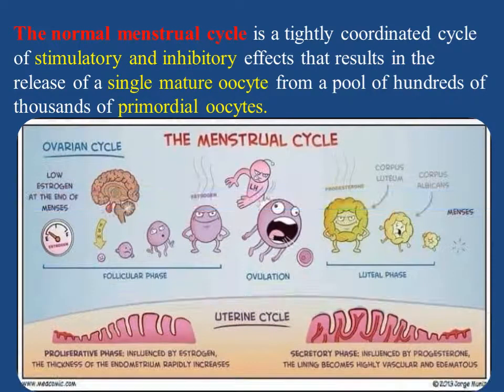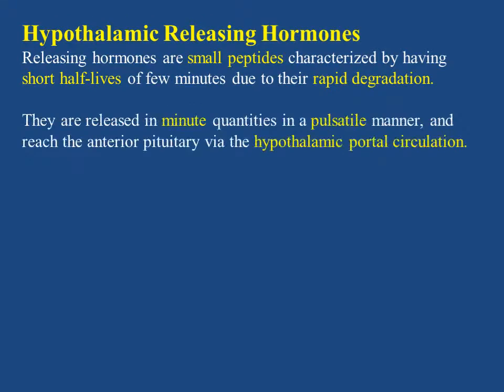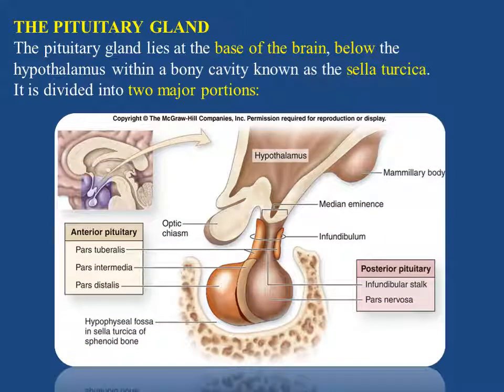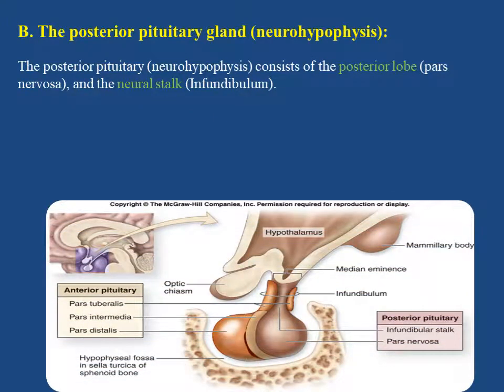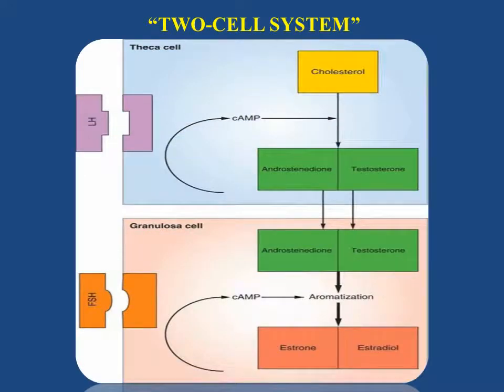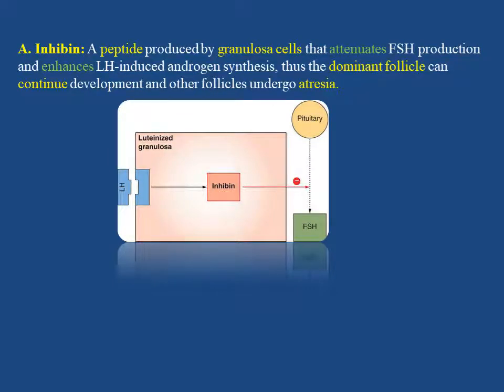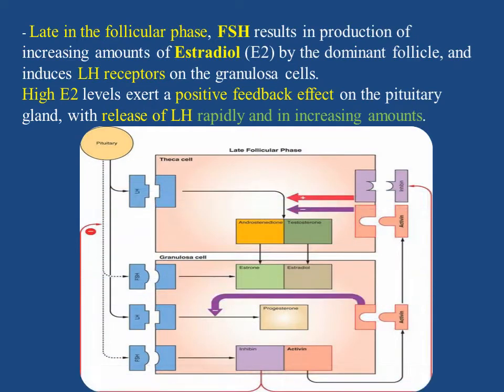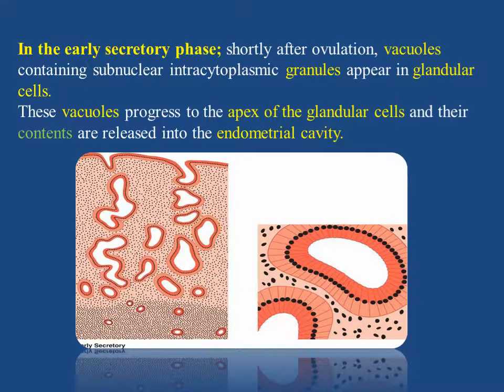Physiology of the Menstrual Cycle Dr Manal Hamdy